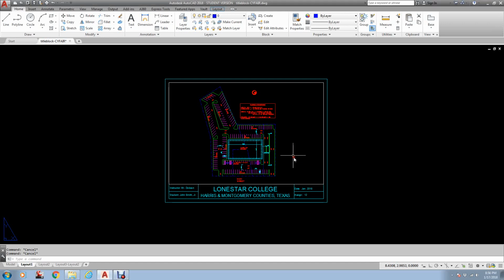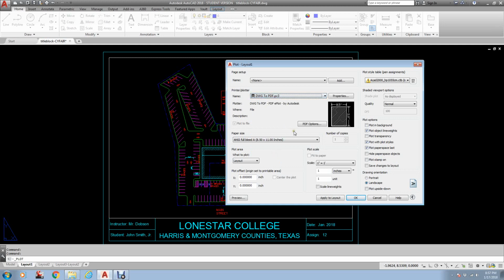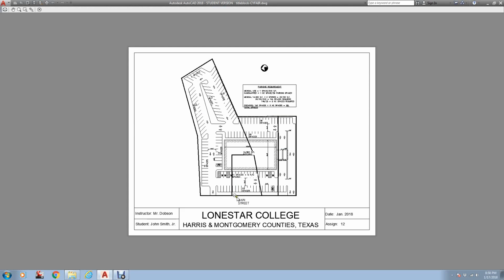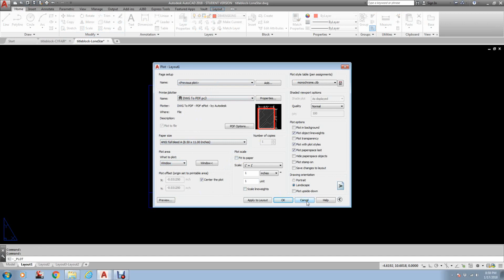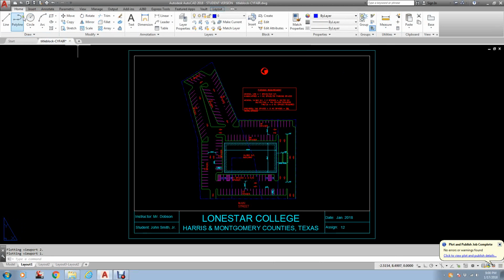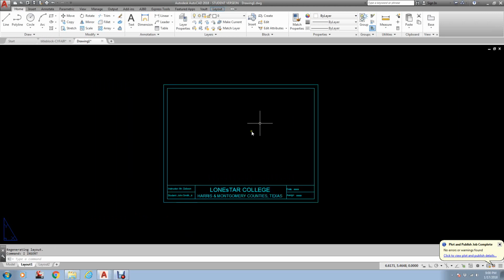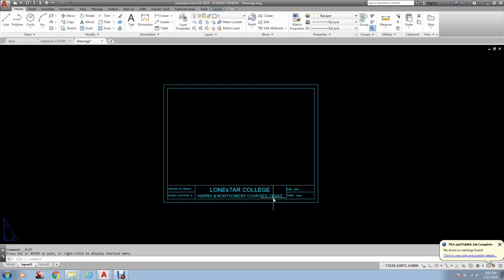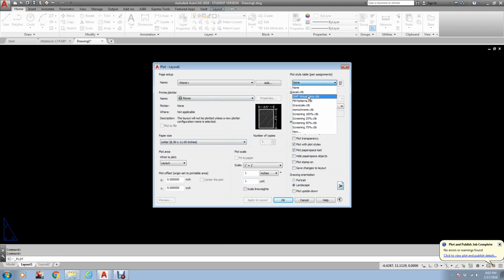2018 Introduction Autocad Dobson DWG to PDF Command